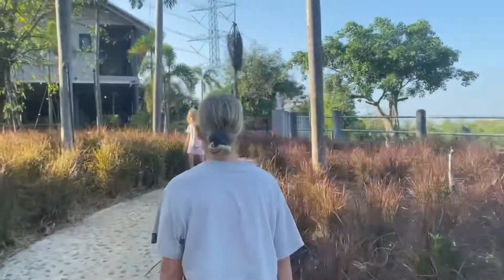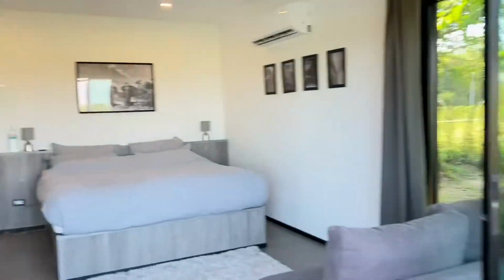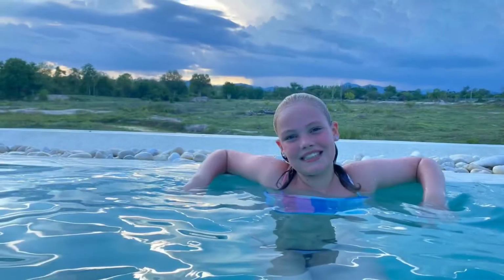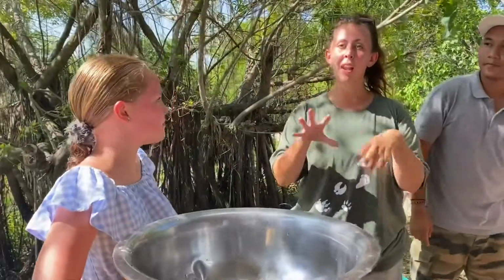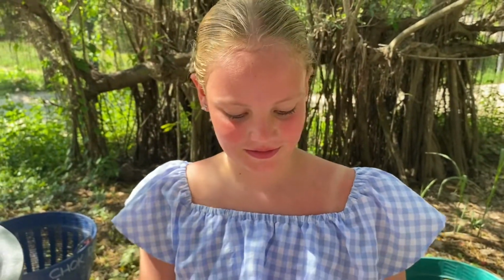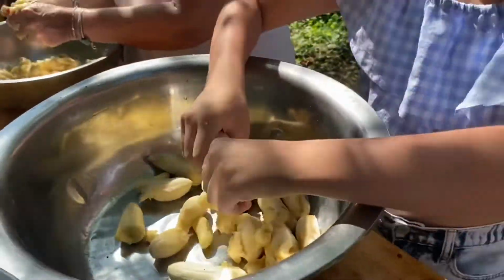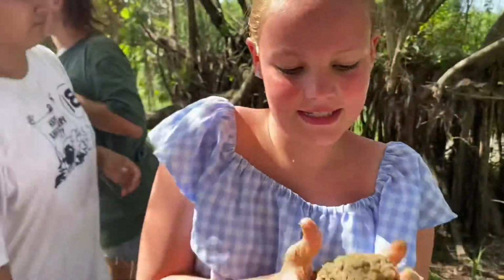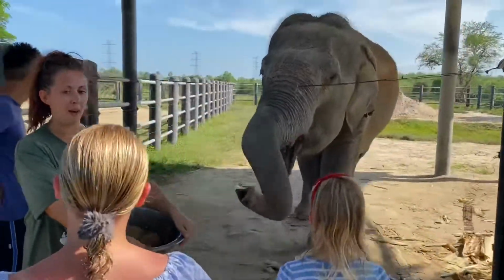A trip to I love Phants lodge!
A beautiful place to go For the weekends with friends and family!￼